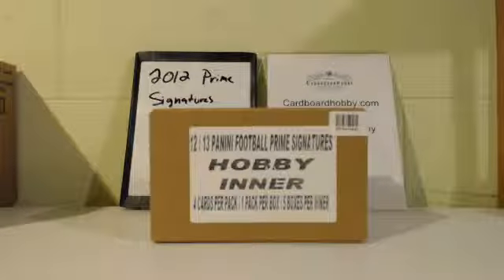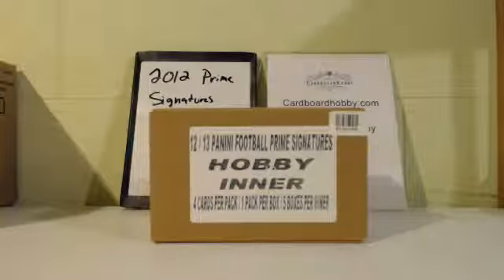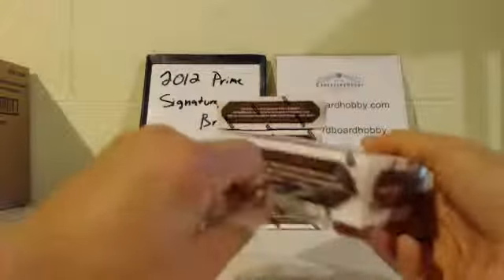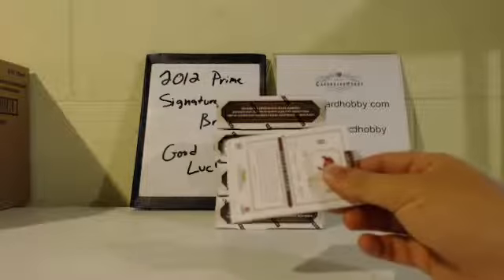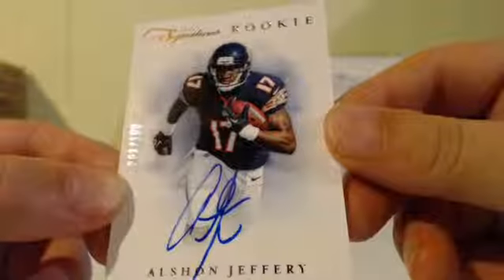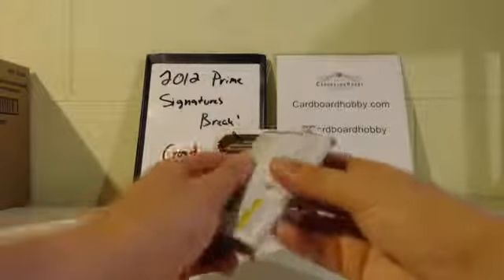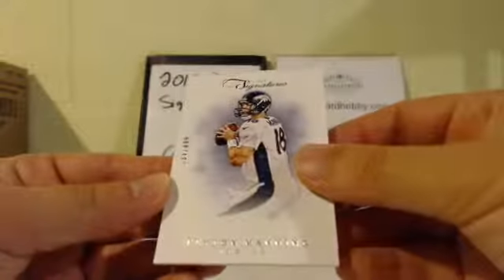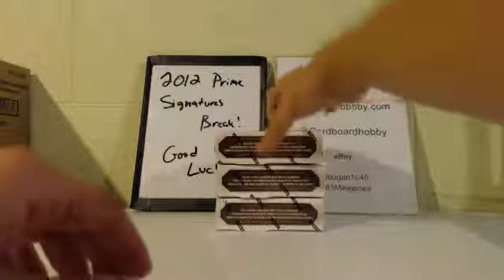2012 Prime Signatures 5 Box Case 8/26/14